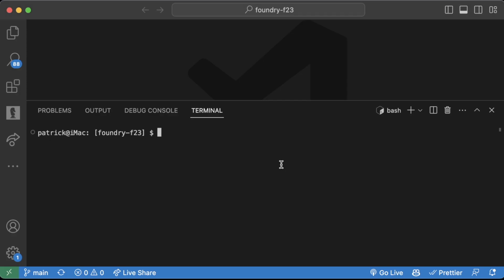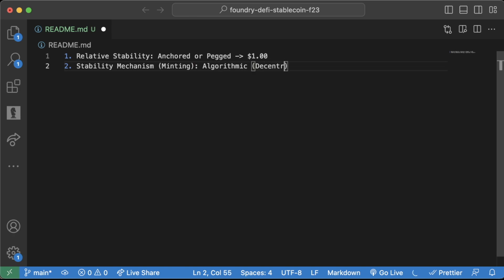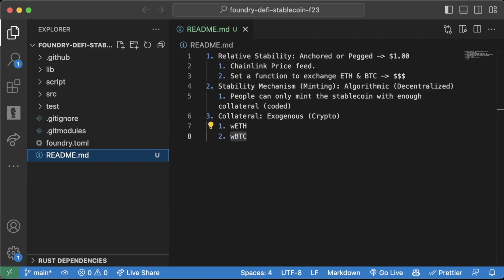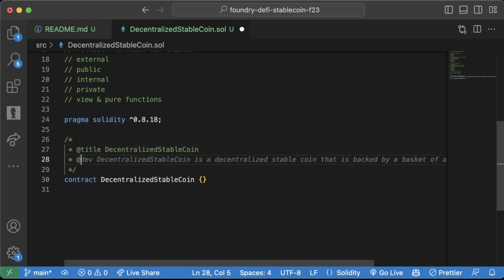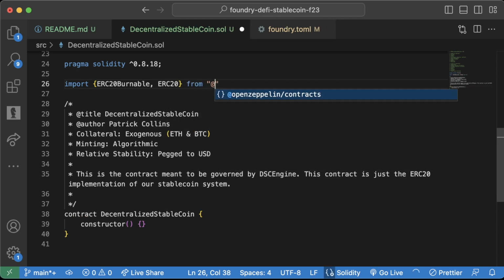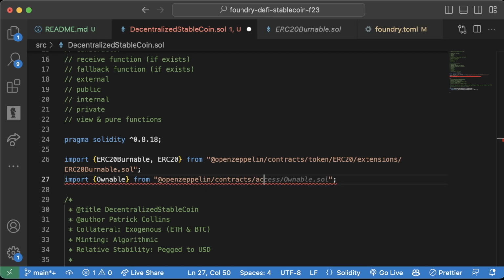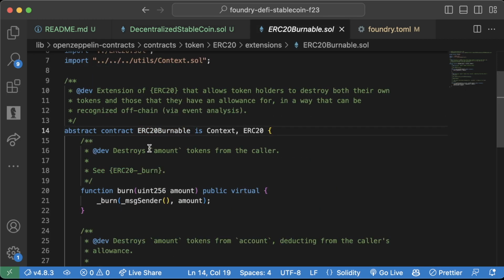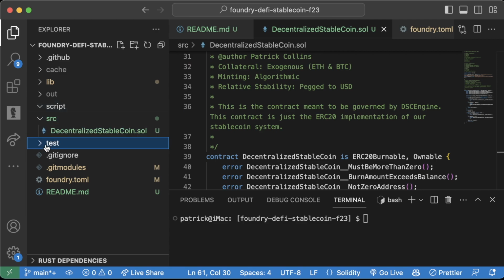Lesson 12 Part 4 | DecentralizedStablecoin.sol - Solidity & Foundry Full Course